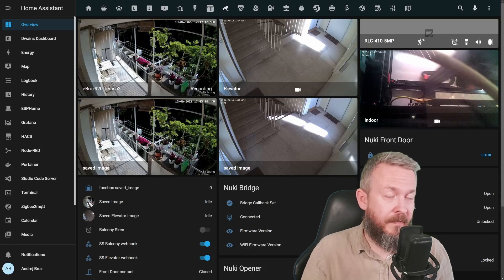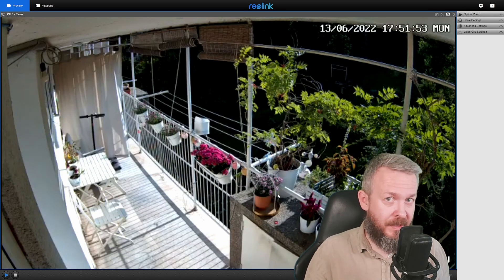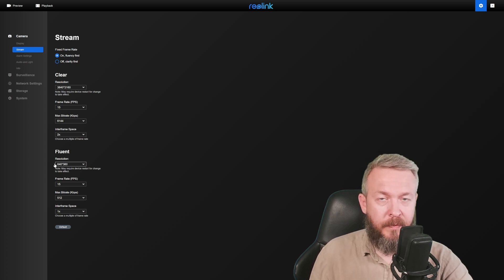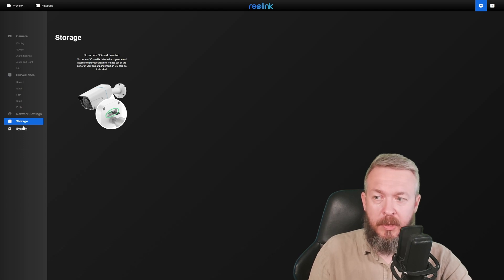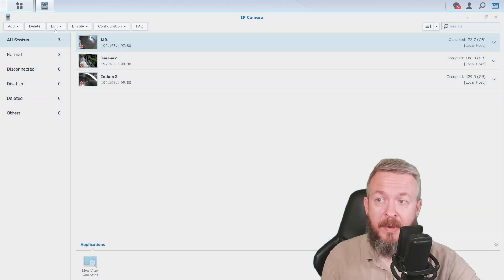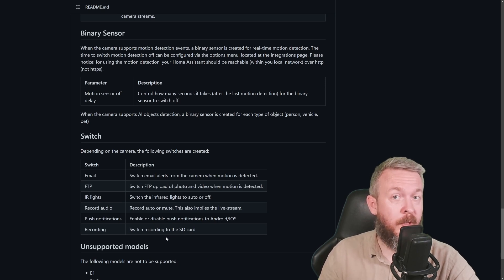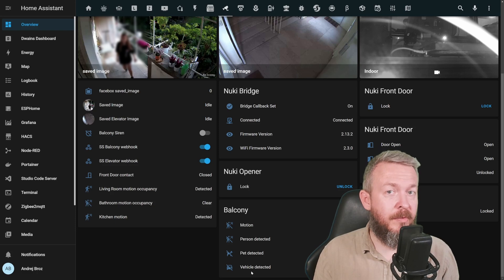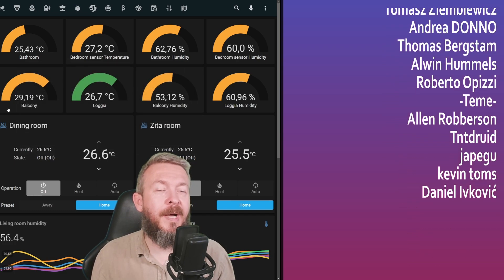AUTOMATIC People & pet detection - Reolink RLC-811A in Home Assistant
It's easy to do automation and triggers in Home Assistant with Reolink RLC-811A 4K camera. Built-in AI for person, vehicle and pet detection works great and enables you to have much more automation scenarios than with standard cameras - and no additional add on is needed.

Also, you can use some additional features and control both Siren embedded in camera and also spotlight from within Home Assistant.

00:00 - Intro
00:52 - Disclosure
01:14 - Previous Reolink cameras
02:17 - How my setup looks
03:24 - RLC-811A web configuration options
09:04 - Let's check specs briefly
10:03 - Keen Ranger PT trail camera
10:55 - Synology Surveillance station
11:52 - Home Assistant Webhooks with Surveillance station action rule
12:59 - HAC integration for Reolink cameras
15:27 - Reolink RLC-811A entities, sensors and switches
17:56 - Final thoughts

Have fun!
BeardedTinker
📣Follow me on other platforms📣
They don't cost you anything extra but provide small income to get this channel going, and finance future projects I make. Or are used by companies to see who is visiting website as result of seeing this video.